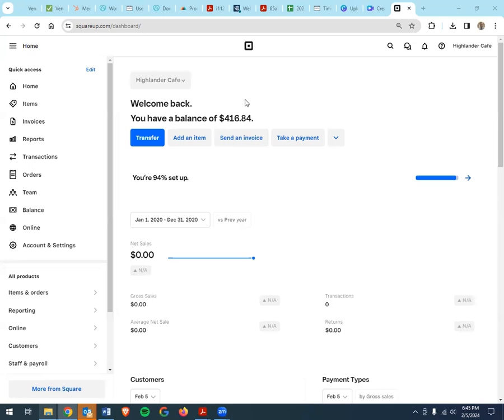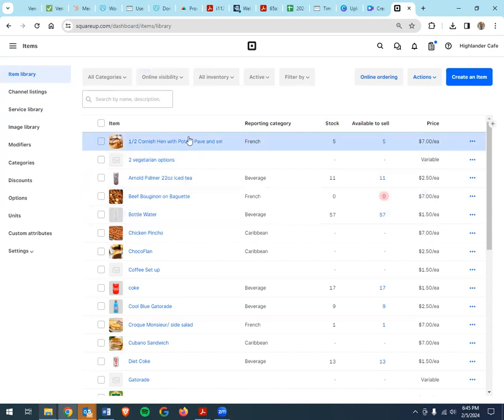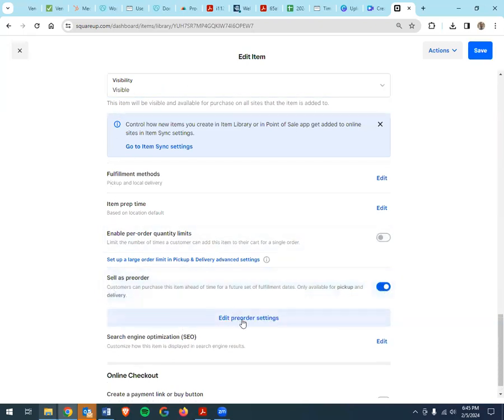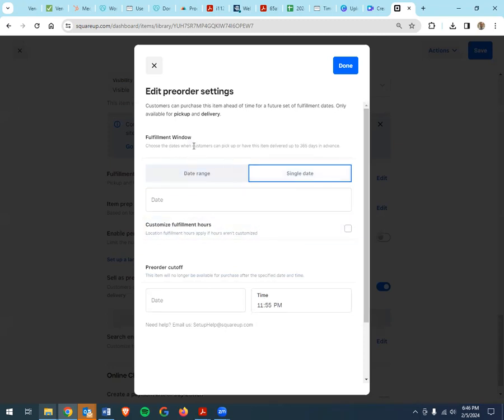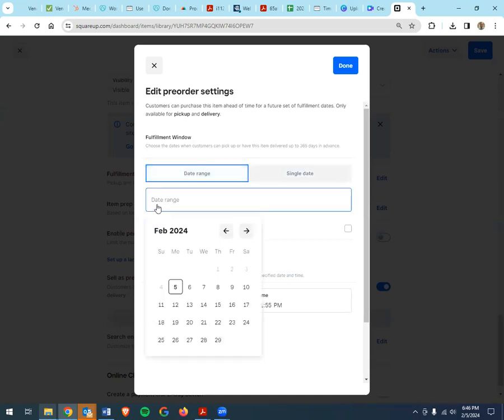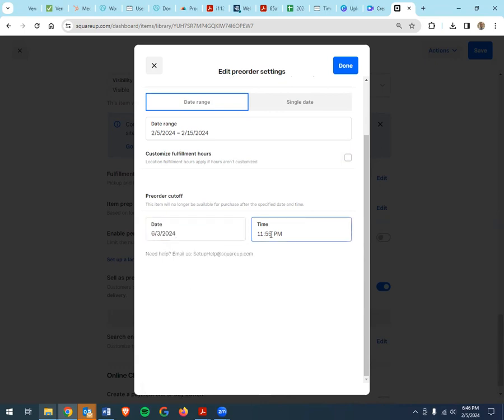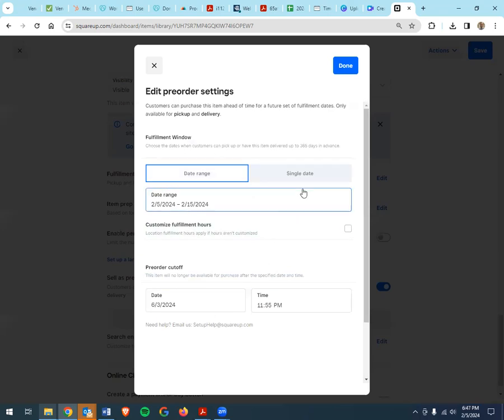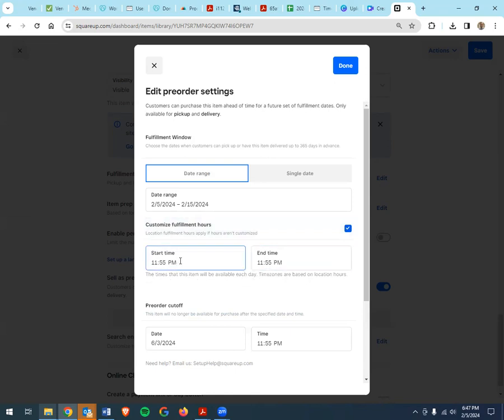Square Pre-orders (upgraded account required)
Looking for information on selling one or more of your items as preorders? Watch our short tutorial which will walk you through your options.